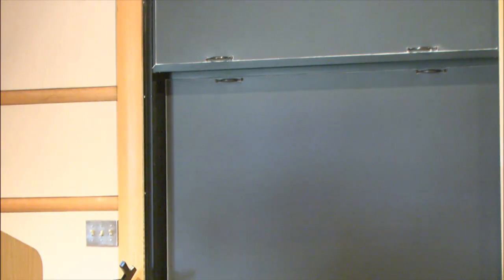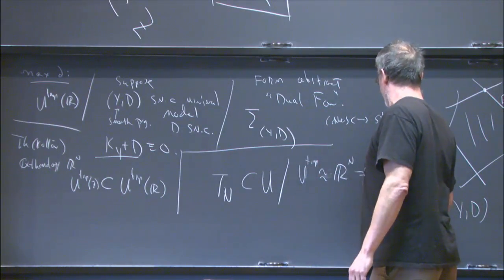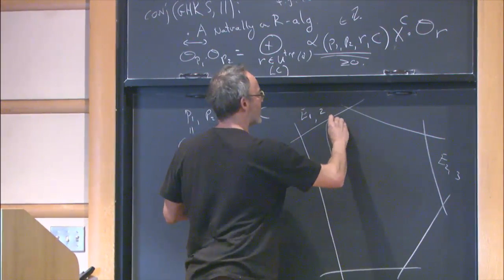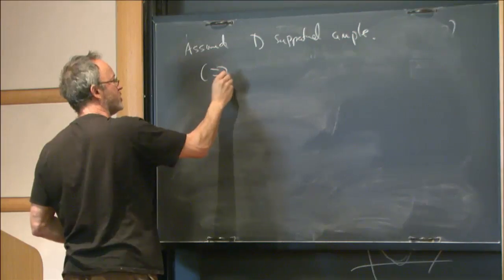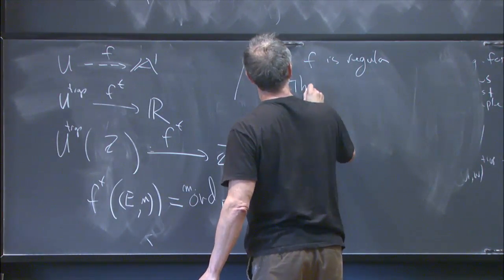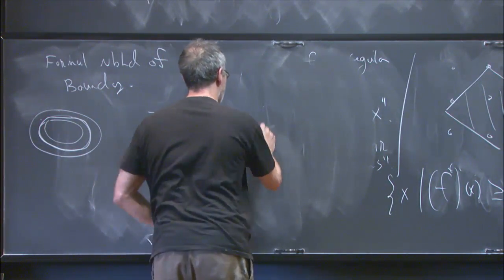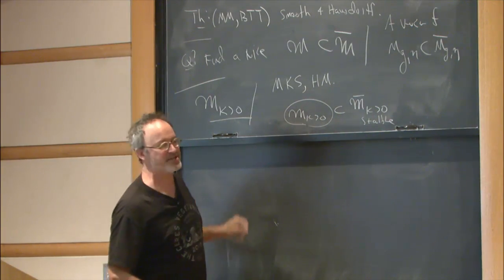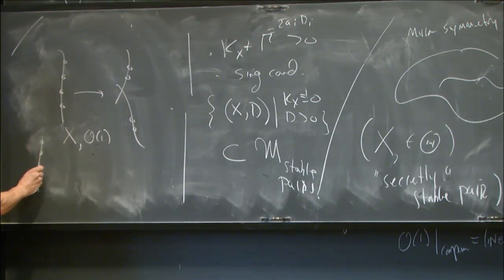Canonical coordinates for Calabi Yau manifolds II - Sean Keel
Homological Mirror Symmetry (minicourse)

Topic: Canonical coordinates for Calabi Yau manifolds II
Speaker: Sean Keel
Date: March 02, 2017